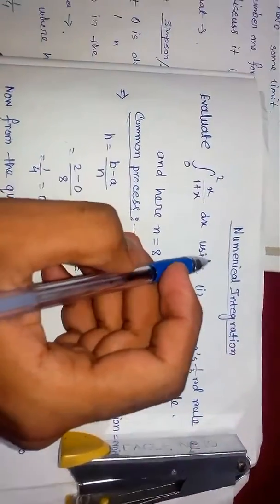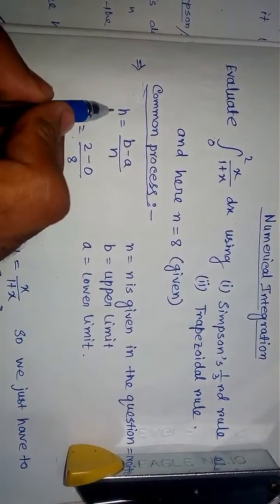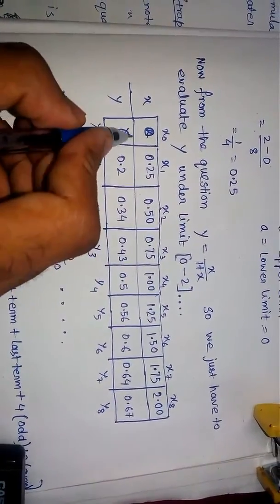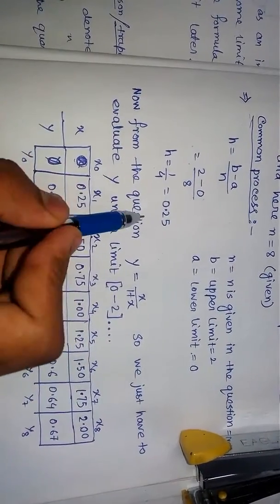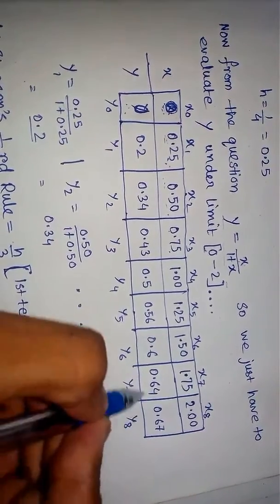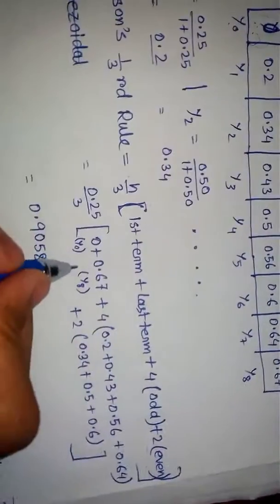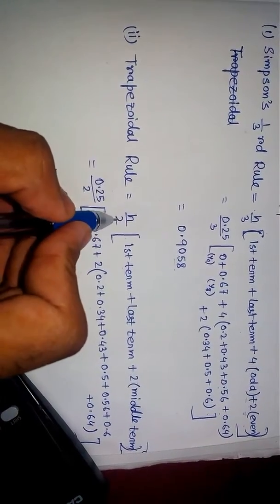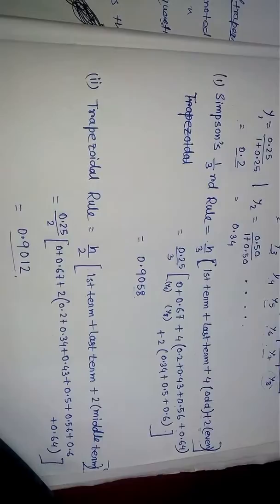Easiest way to calculate : SIMPSON'S(1/3)rd Rule and TRAPEZOIDAL Rule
Simple tutorial for solving numerical method...you will be very helpful watch it